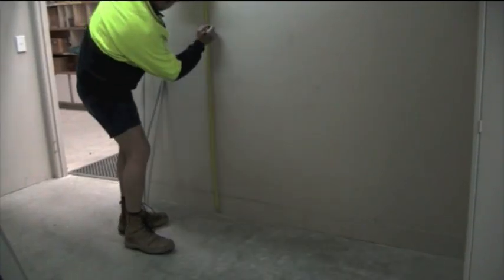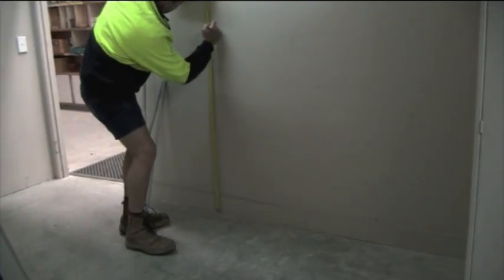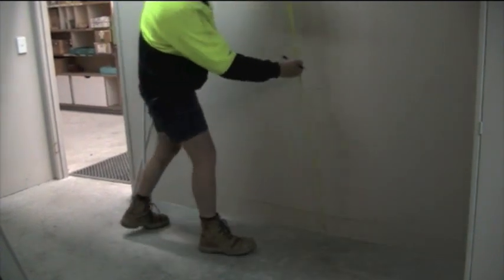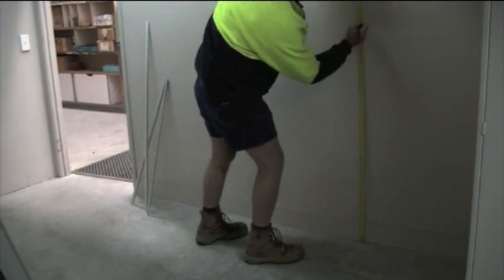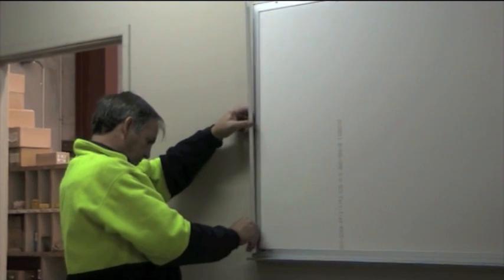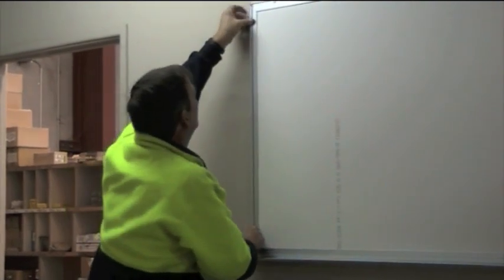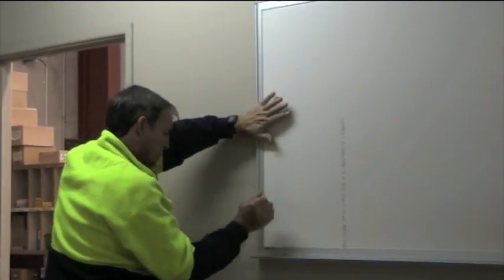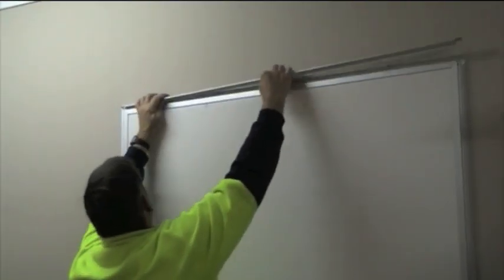Elite Frame Installation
Installation Video for Allboards Visual Elite Frame Whiteboard / Pinboard